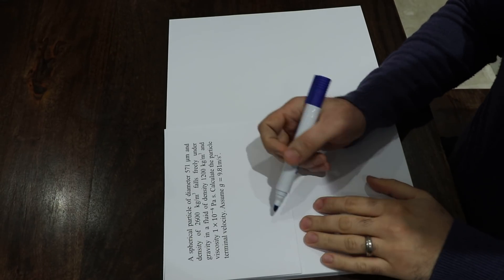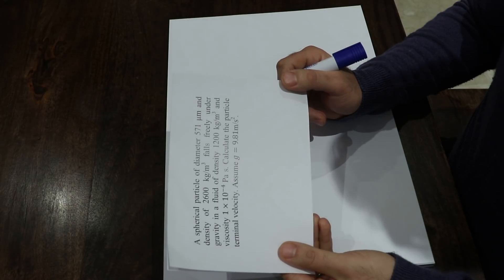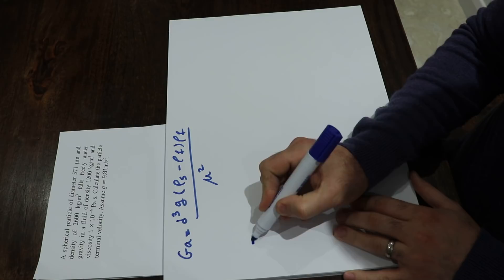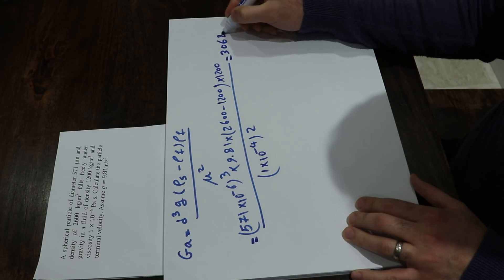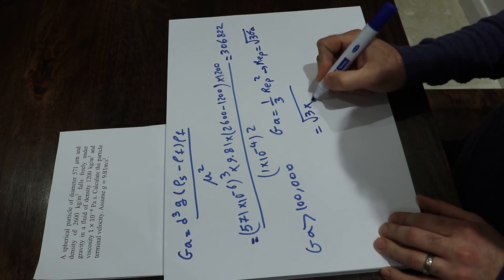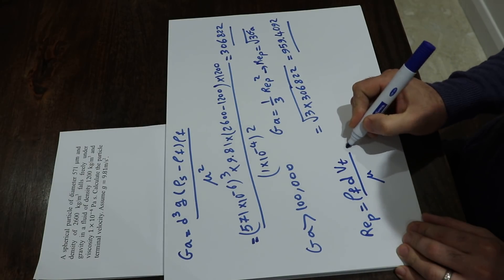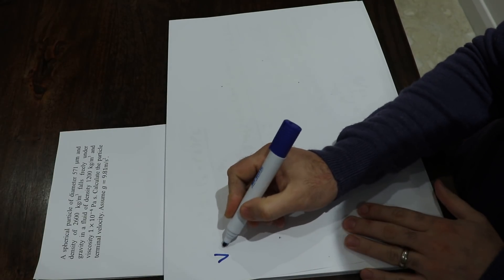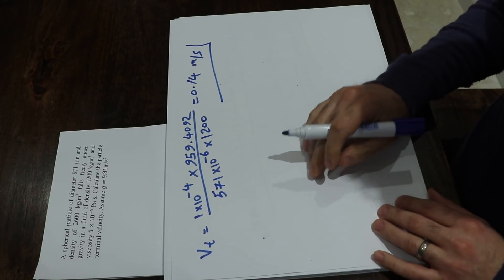Particle motion in fluids: Sample question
A sample question for particle motion in fluids